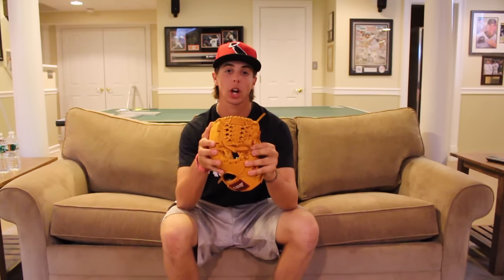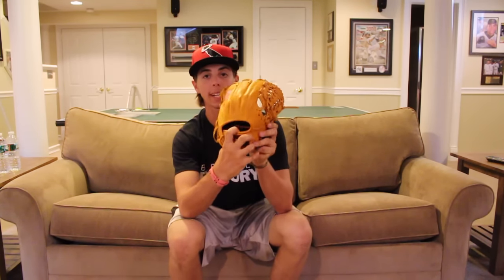Review: Custom Capire Glove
This is the review of my new totally custom Capire Glove